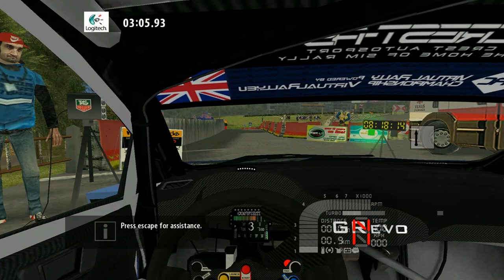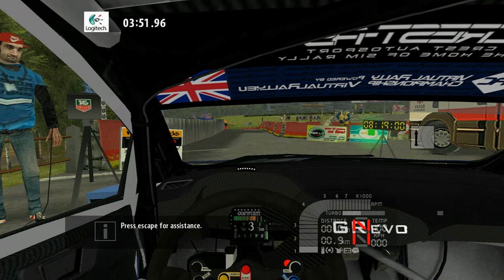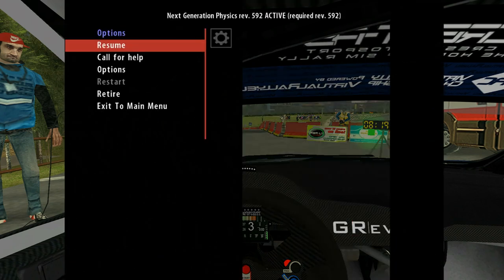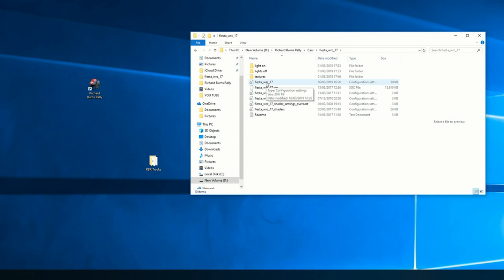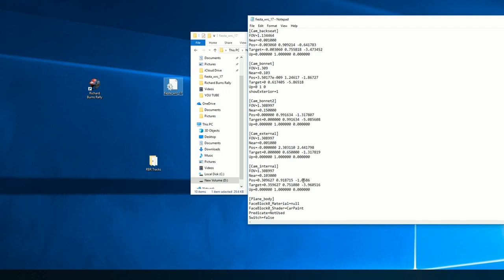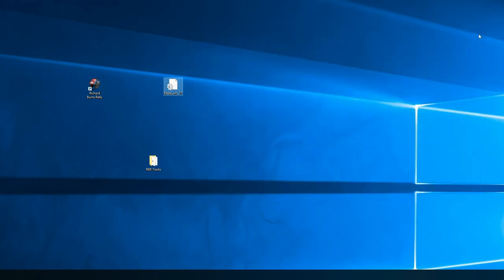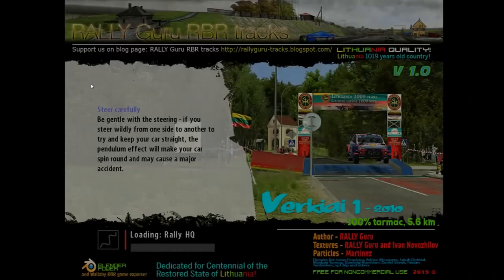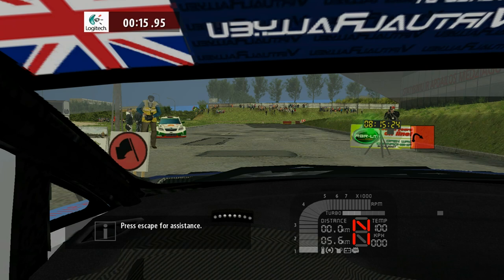Richard Burns Rally, How to Change FOV/Seat position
Massive thanks to Virgile Subi4life for showing me how to finally do this.